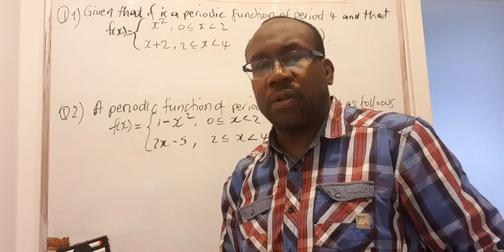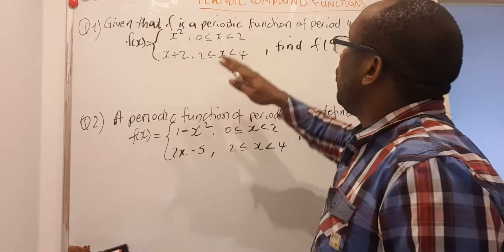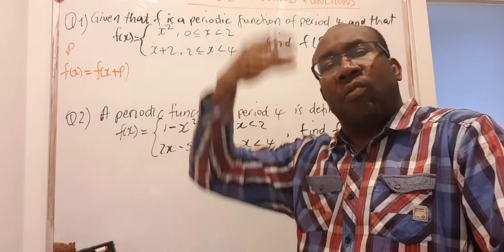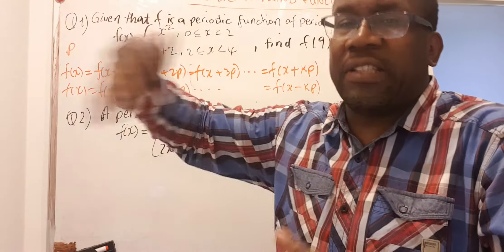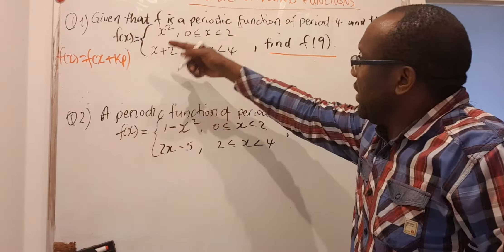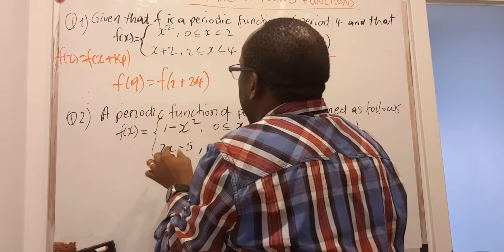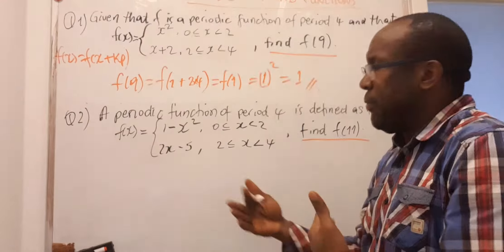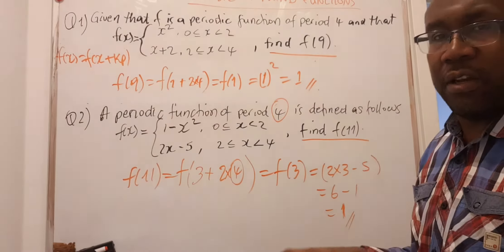A level#mathematics#GCE#cameroongce#weac#periodicfunctions#periodic compound functions.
step by step on how to the find values of a function outside its period. for example f(11) if f has a period of 4.